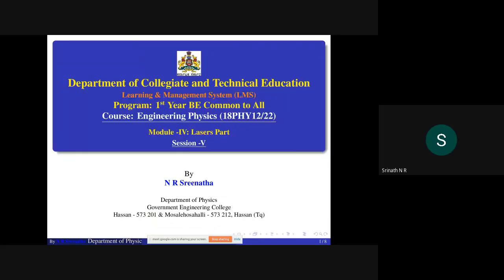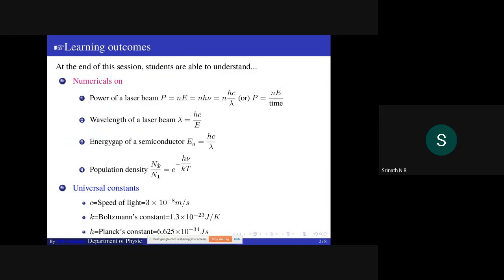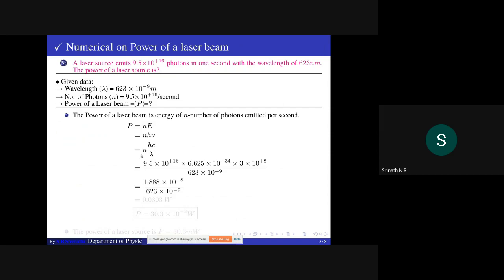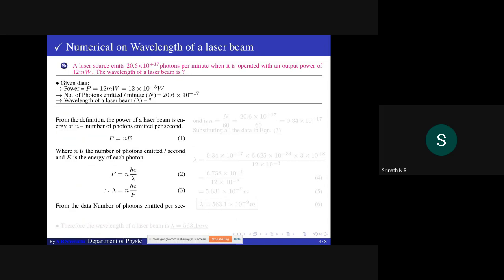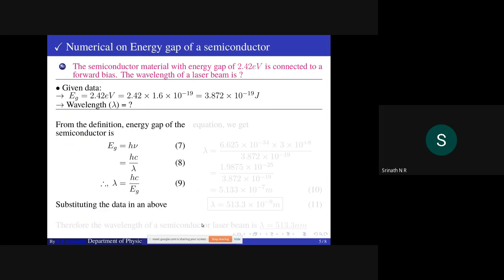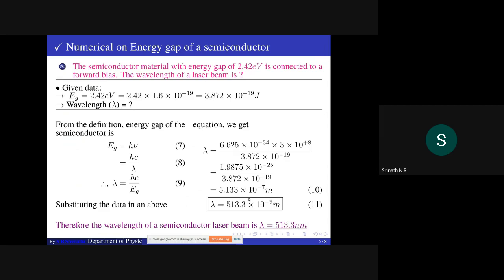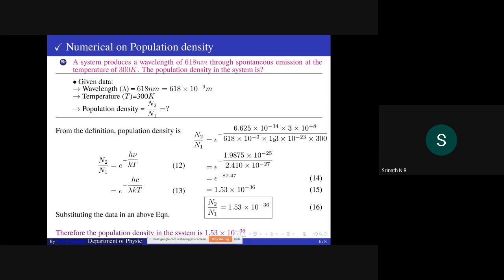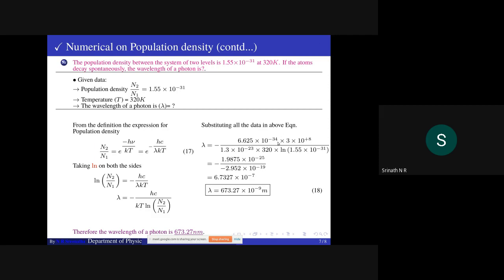Problems on Lasers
Numericals on Power of a laser beam, Wavelength of a laser Beam, Energy gap of a Semiconductor and Population density